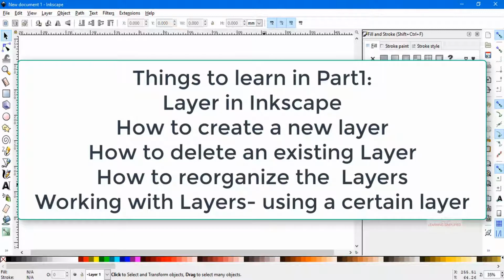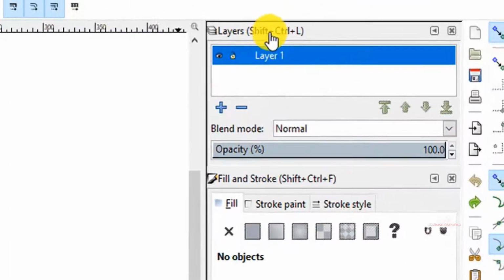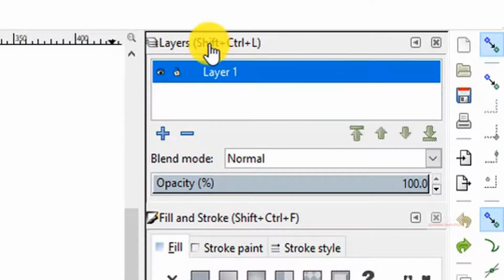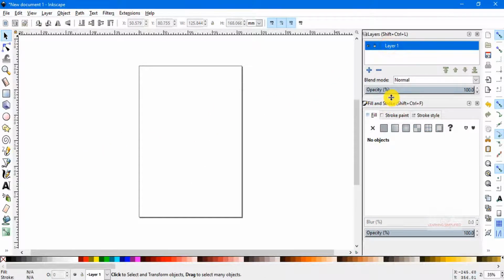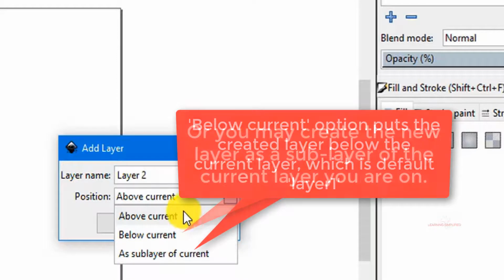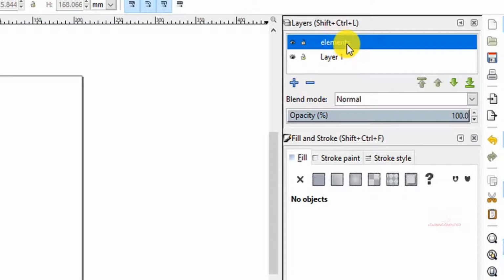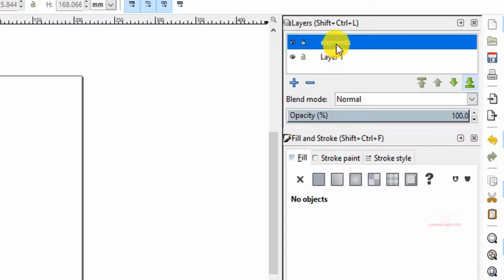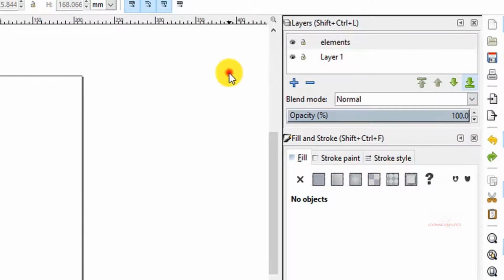Inkscape tutorial for Beginners | How to work with layers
Inkscape tutorial for beginners- How to add, remove and use layers in inkscape.

In this inkscape beginner tutorials, we will now work with the layers and know, how to add, remove and modify layers on inkscape document. This is the first part and in the following video we will elaborate the same with live examples. Focusing primarily into the matter, we would start discussion in this tutorial.

Things those we are going to learn in this tutorial are:
1. Shortcut key to activate the layer panel into our document
2. How to add a layer
3. How to delete the layer
4. options regarding the layer we are about to create
and more.

In the part 2 tutorial video, we will discuss the details with further demonstration.